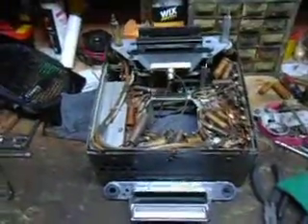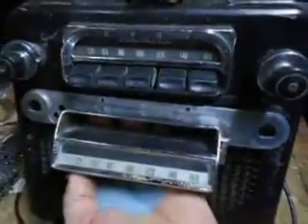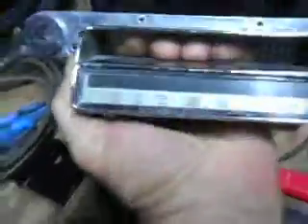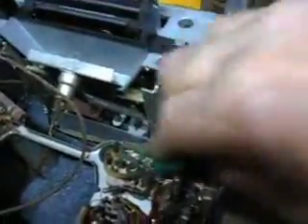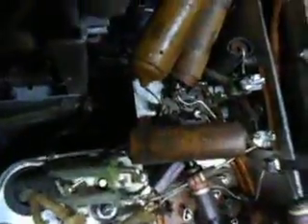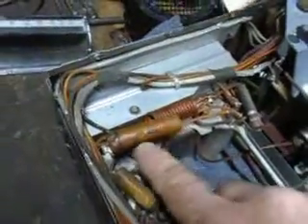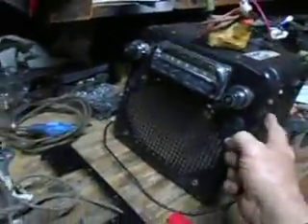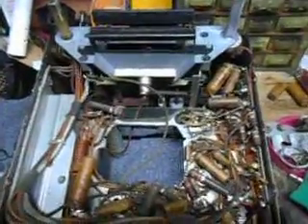1950s Buick Radio Capacitors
Showing how to clean Capacitors to see the correct numbers.